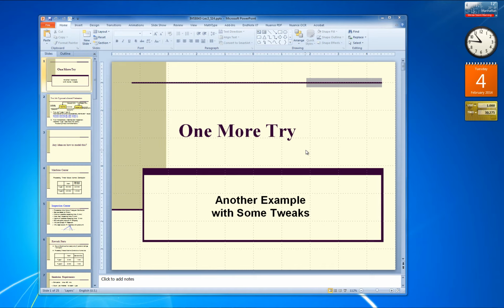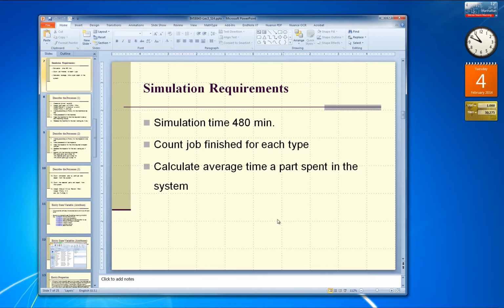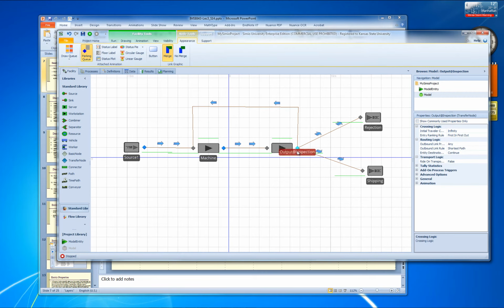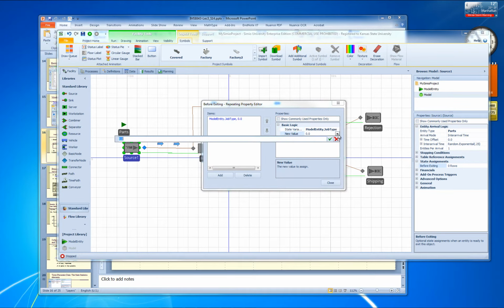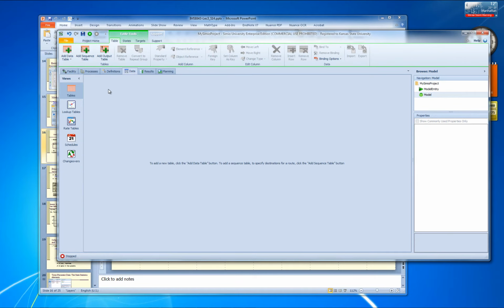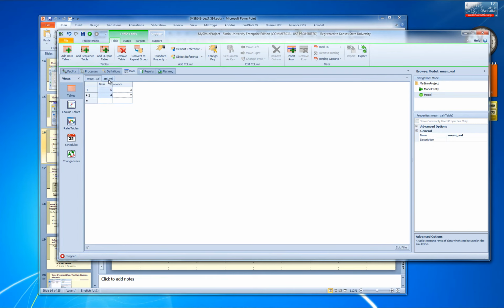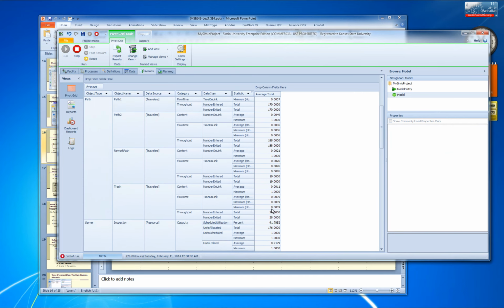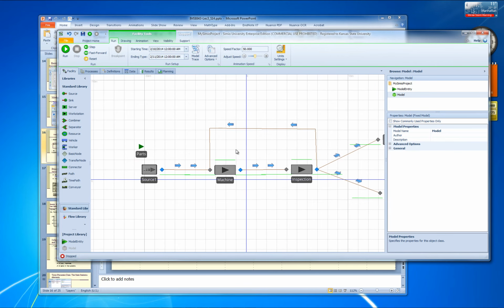IMSE643 Lecture 3_1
IMSE643 Lecture 4_1 Another try example 3-1